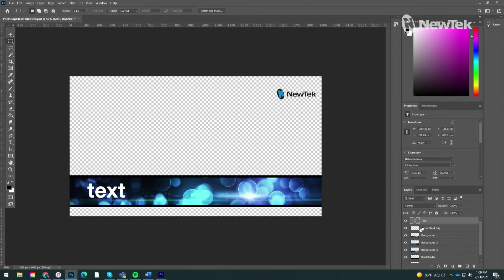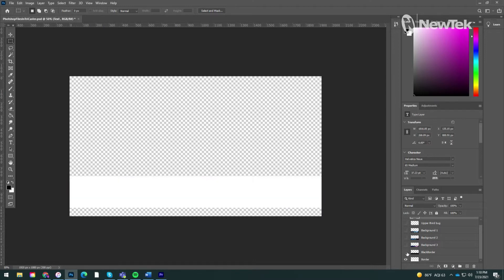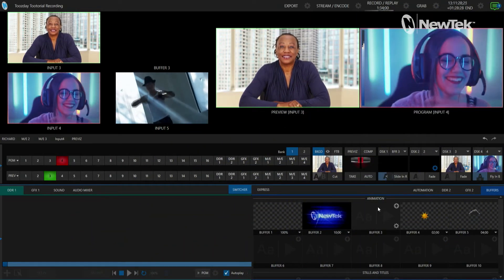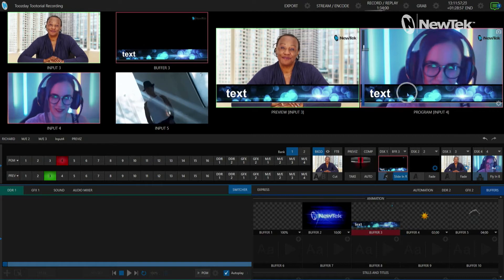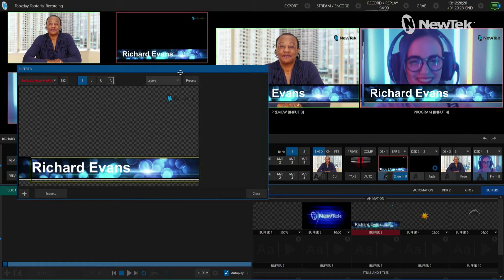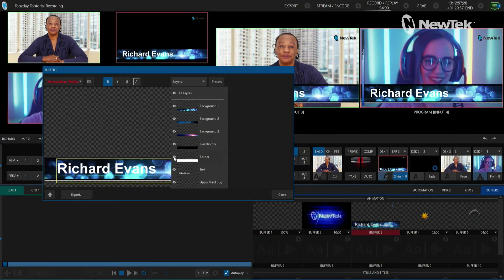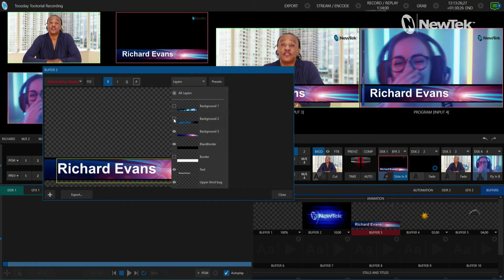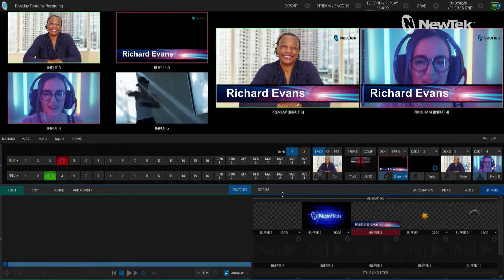Tuesday Tutorials : Using Photoshop Files In TriCaster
Photoshop files can be saved with multiple layers and importing these files into a TriCaster with Premium Access into buffers allows you to turn different layers on and off giving you multiple options on how to manage your graphics.